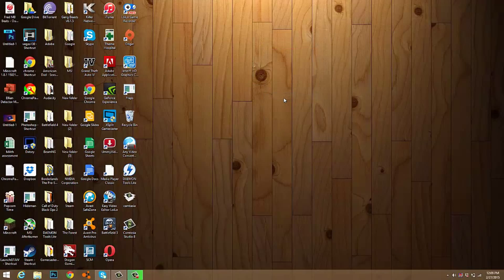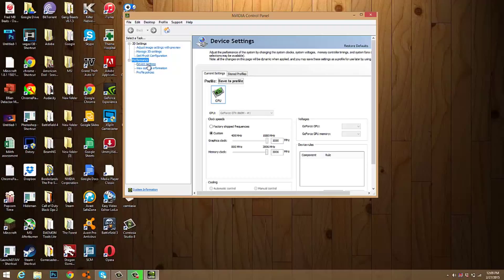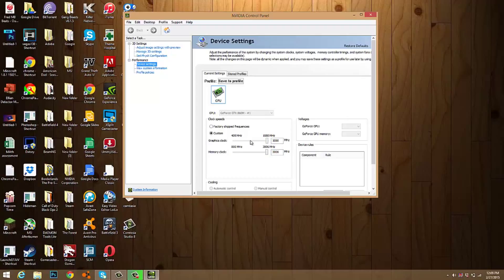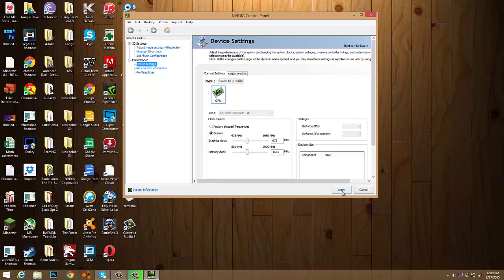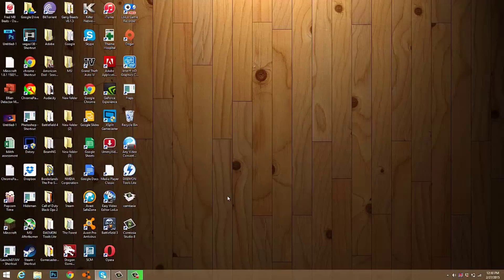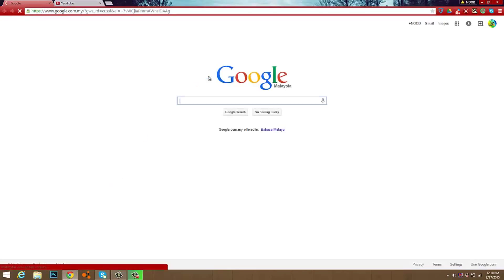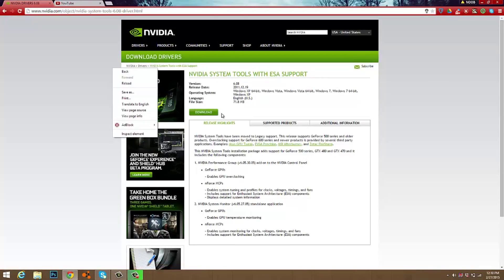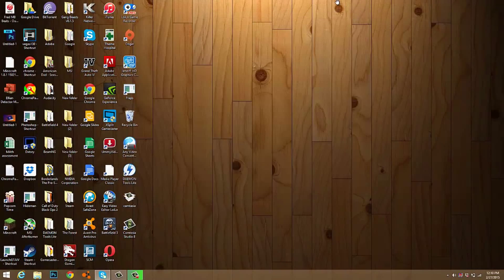How To overclock Nvidia Graphics cards or chips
Learn how to overclock your Nvidia graphics card